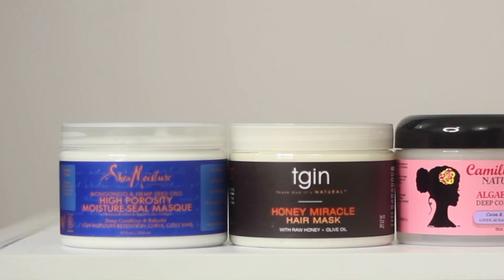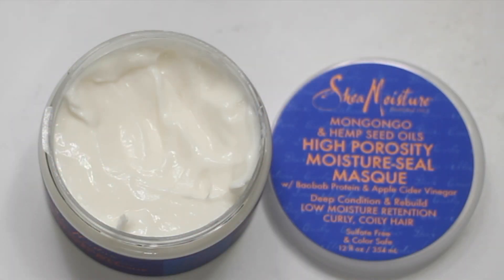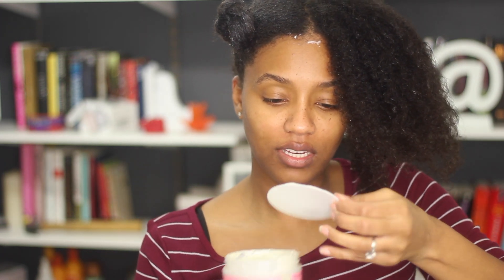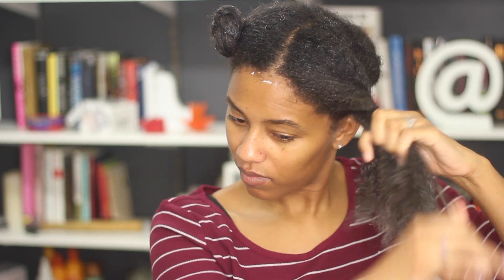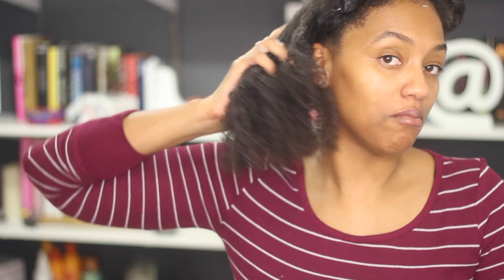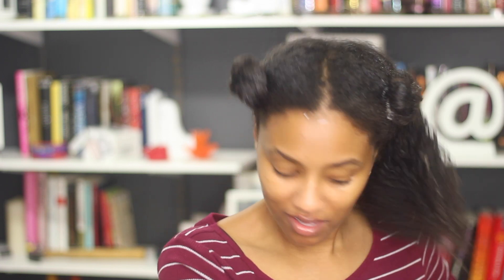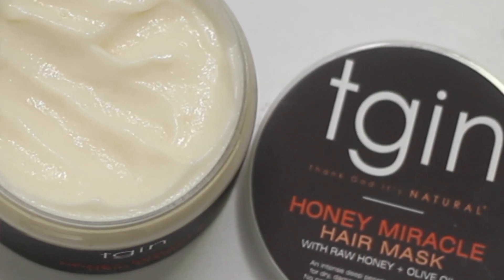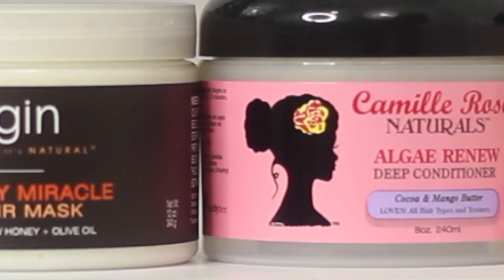The Best Deep Conditioner For Natural Hair?! Vlogmas Day 5 | HonestlyErica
Watch me test out these four deep conditioners on my natural hair. I am testing out deep conditioners from Shea Moisture, TGIN, Alikay Naturals and Camille Rose.

Social Media @honestlyerica